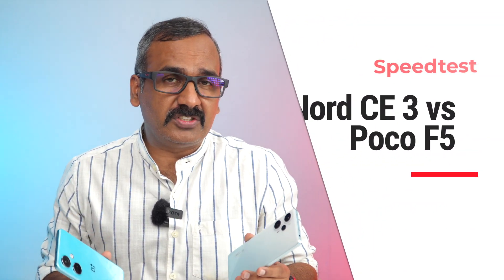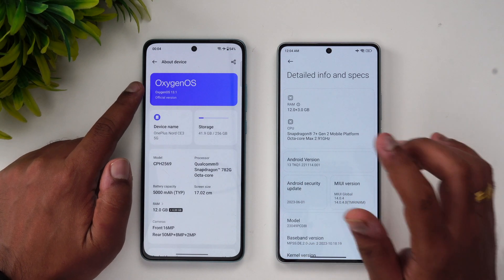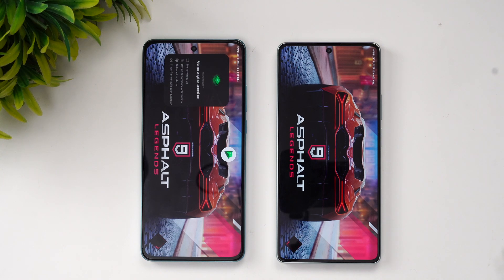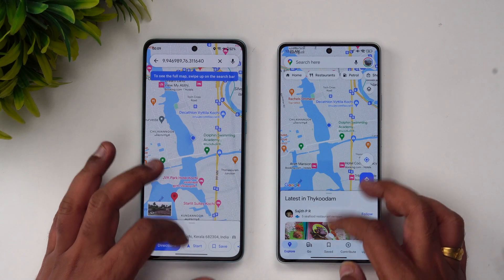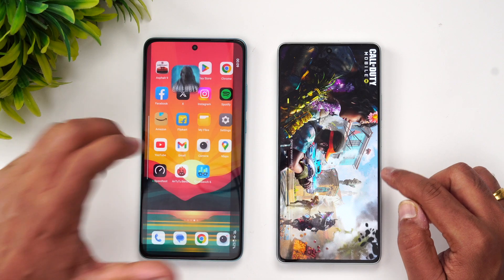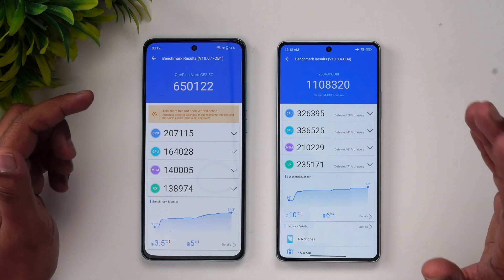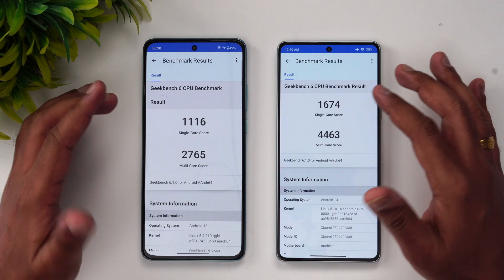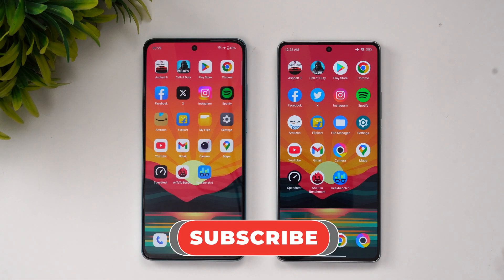OnePlus Nord CE3 vs Poco F5 Speedtest Comparison, AnTuTu, Geekbench 🔥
OnePlus Nord CE3 vs Poco F5 Speedtest, AnTuTu, Geekbench comparison